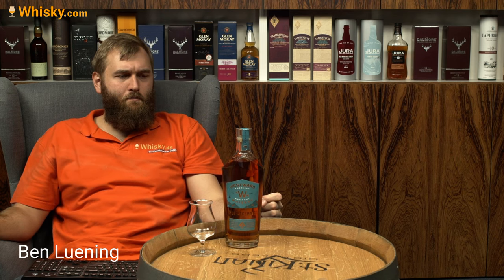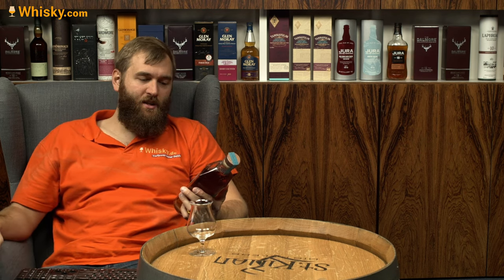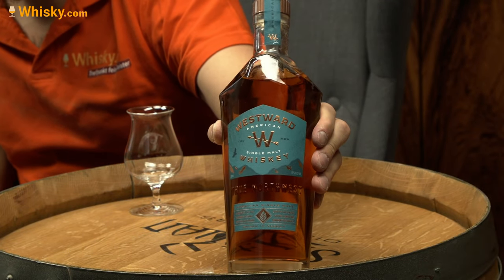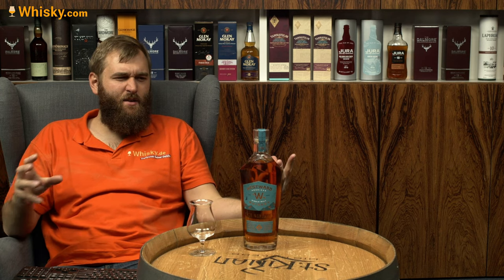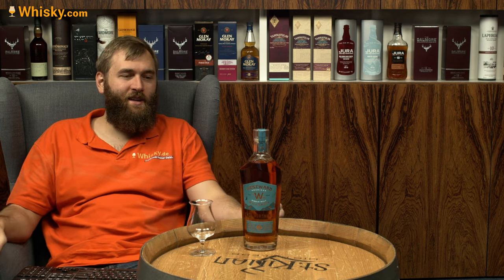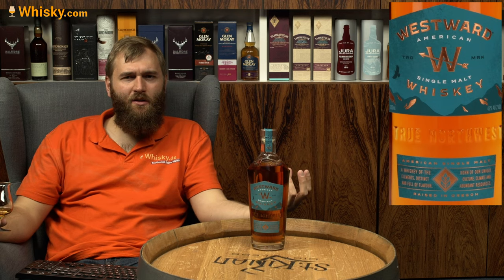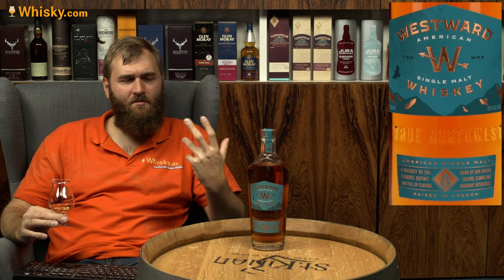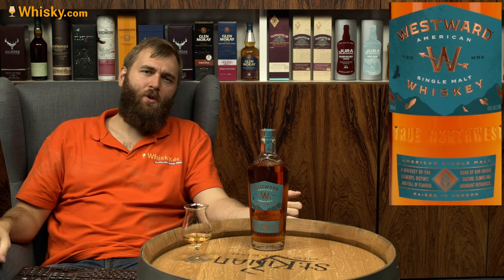Westward American Single Malt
Nosing 02:11
Whisky.com reviews the Westward American Single Malt. Westward Distillery is located in the main barley growing area of Portland, Oregon. So it stands to reason that local barley malt is also used to make whiskey. Westward, one of the few US single malts, is produced according to strict criteria that are very similar to those used for scotch. After the double pot still distillation, the malt matures for at least three years in fresh American white oak barrels and is then bottled in small batches.